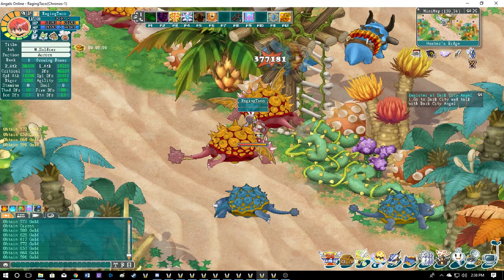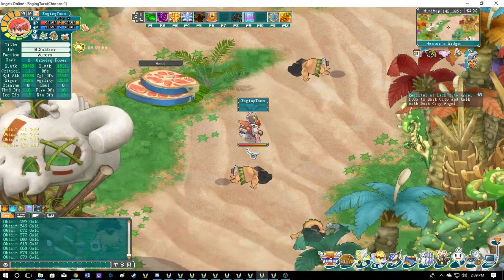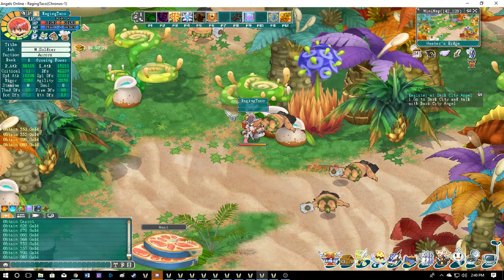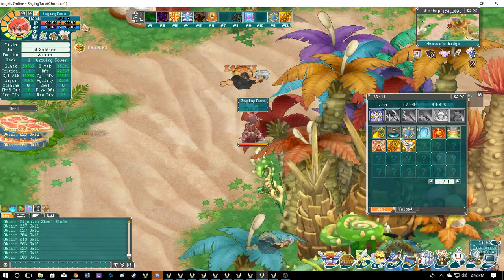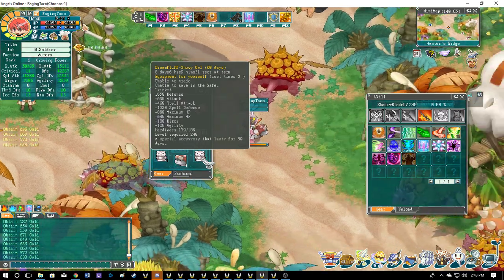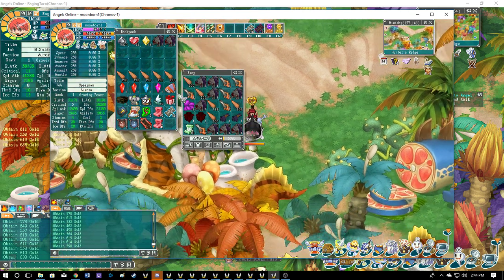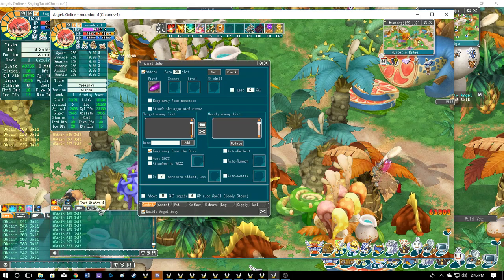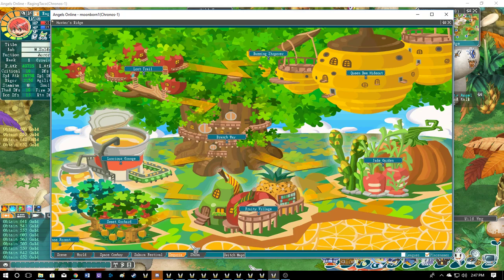Gold Farming Angels Online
Gold farming tips and tricks for Angels Online.